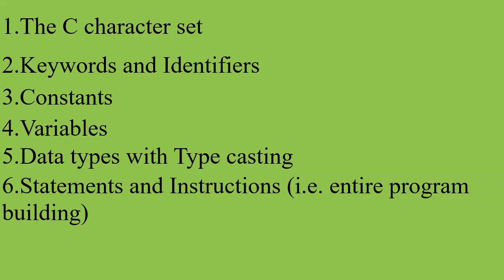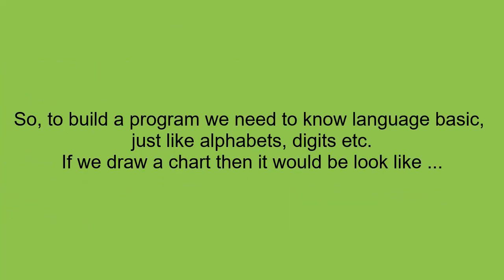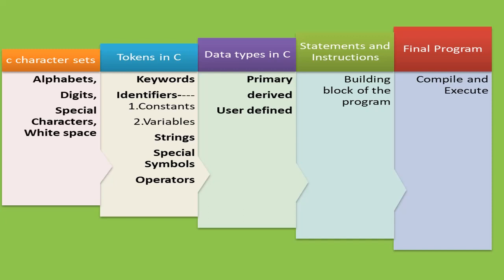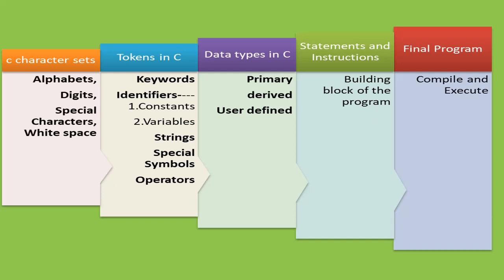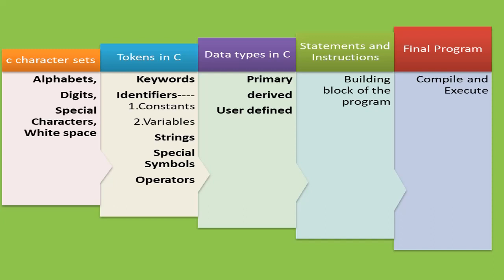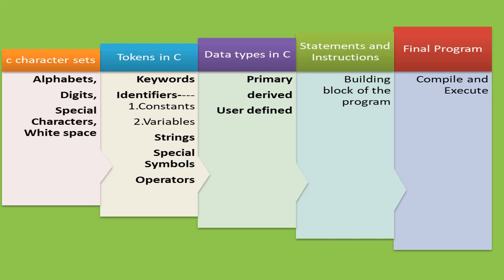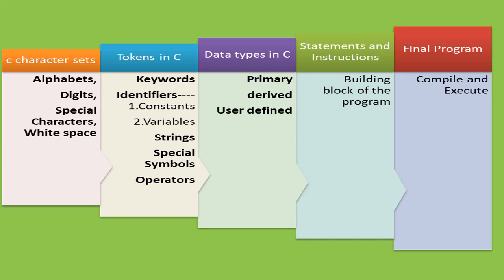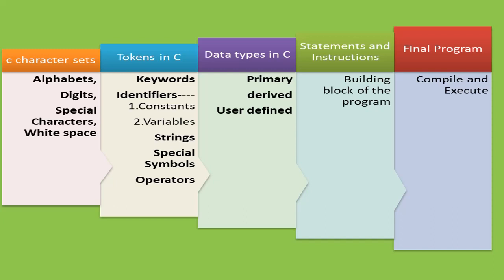C programming basic concept for beginners. C Programming Tutorial 1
C programming basic concept for beginners. Overview of C tokens, DATA Types, etc.